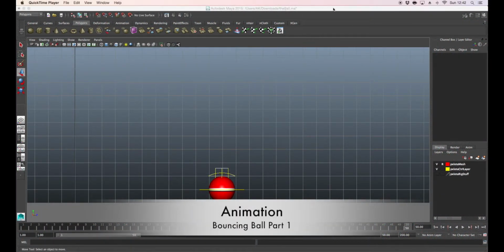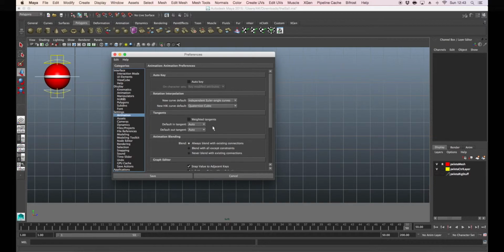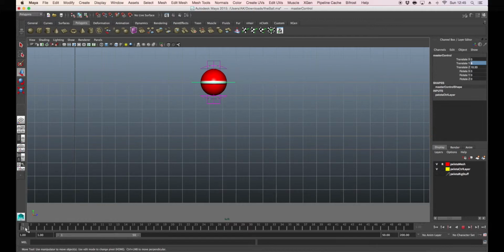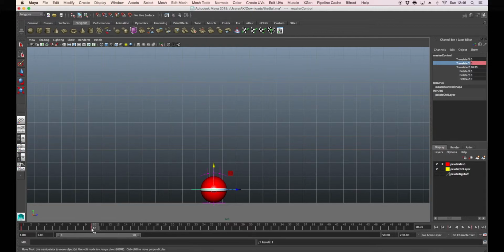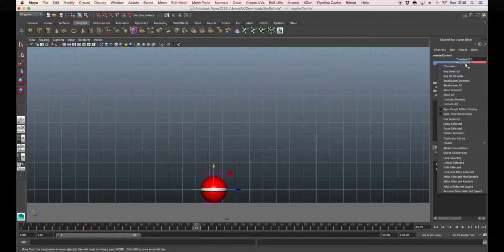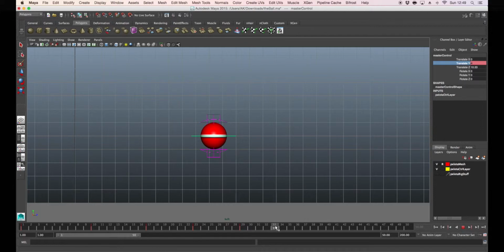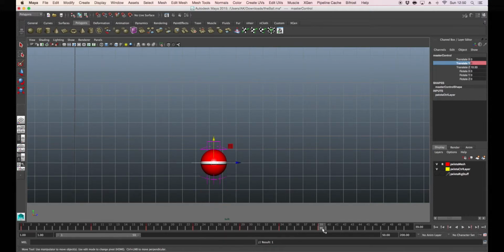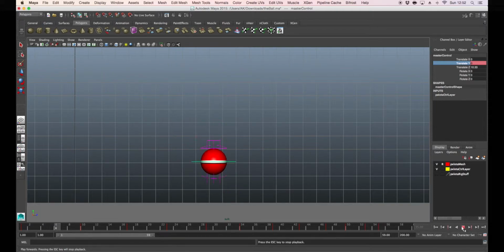Maya Bouncing Ball Animation Tutorial | Part 1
Learn bouncing-ball animation in Maya with this lesson from the six-part animation series.

Archive note: This is a legacy lesson; software interfaces and workflows may differ in newer releases.

Original lesson notes and resources:
Hello there. welcome in another tutorial in Maya. In this part we will make a bouncing ball animation in very easy and quick way. Feedback will be very useful. Enjoy.